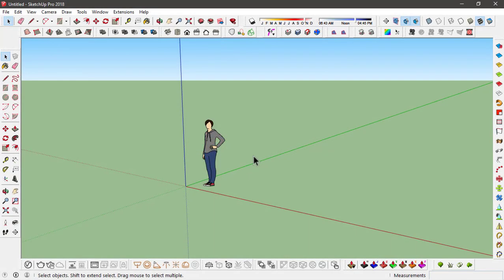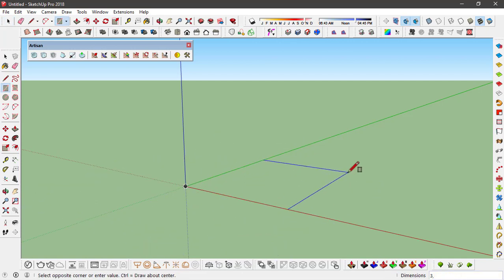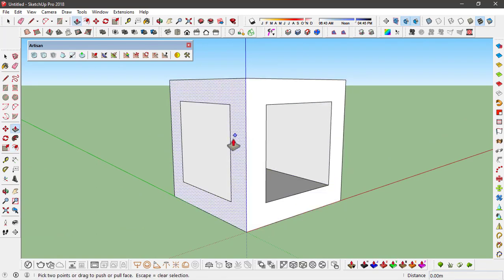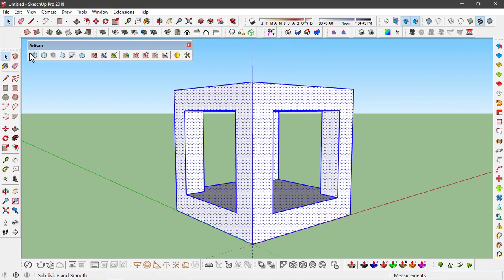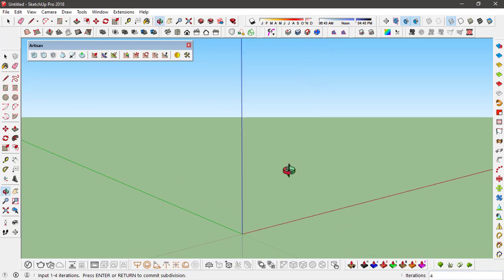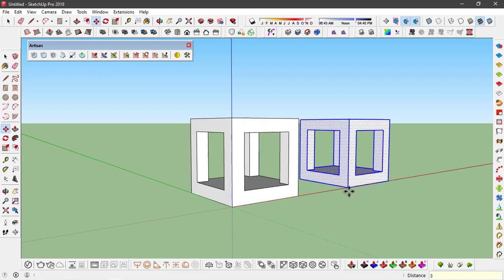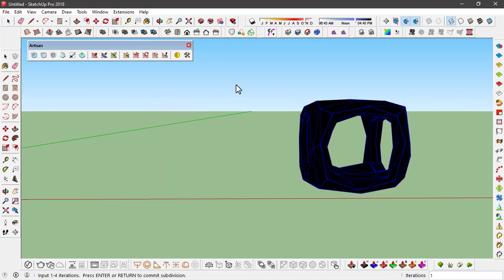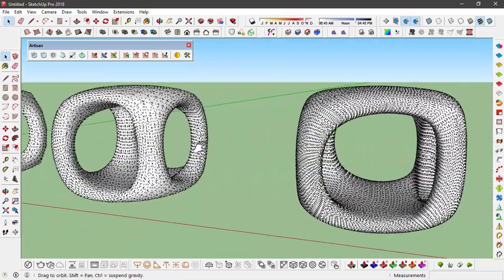Subdivide and Smooth Sketchup tutorial 2021 [3d]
How to Subdivide and Smooth Sketchup in this Sketchup Tutorial for 3d modeling.

So, what will you learn in this new tutorial for 3d modeling in sketchup 2021 about organic 3d modeling and parametric modeling?

First, we’ll show you how to subdivide, smoothen and soften different objects and geometries into high poly objects with multiple faces in sketchup, and sketchup organic modeling and parametric modeling in this sketchup 2020 tutorial using artisan plugin. you can also use subd plugin, and on how to use artisan plugin in sketchup.

Next, you’ll learn to make the a cubical object and soften that object by subdivide and smooth option in artisan sketchup plugin, and turn that object into high poly object and turn into object with multiple faces for organic and parametric modeling and making complex models in sketchup.

Sketchup is 3d modeling software used by architects and designers, in architecture and design. This tutorial is an easy sketchup tutorial meant for beginners in sketchup. Our step by step sketchup tutorials, tips and tricks will take you from beginner to professional level in sketchup and 3d modeling.

architutors is a one stop platform on youtube for architecture students, architects, designers and architecture aspirants to learn architecture softwares like Sketchup and 3d modeling in sketchup. You can go through our sketchup lessons to learn more about sketchup, sketchupm plugins and extensions and take your skills from beginner to advanced level.[3d]